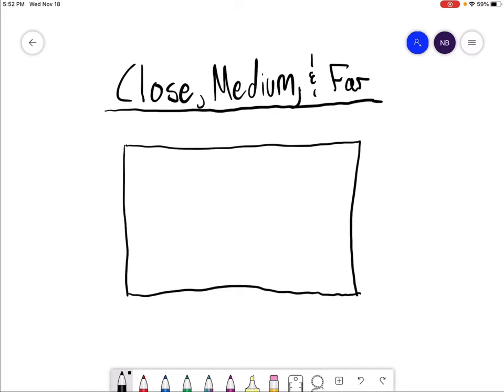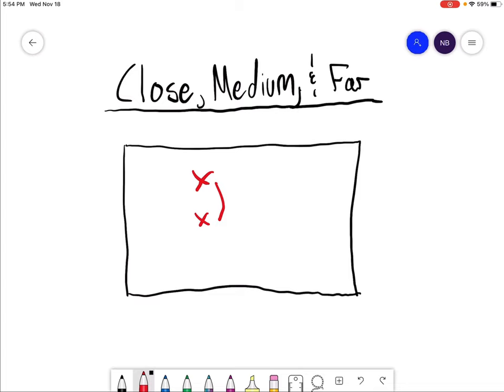Close, Medium, & Far (PE Floor Hockey)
Hey friends,

Floor hockey PE game focused on passing.